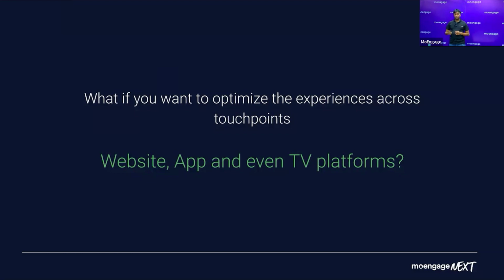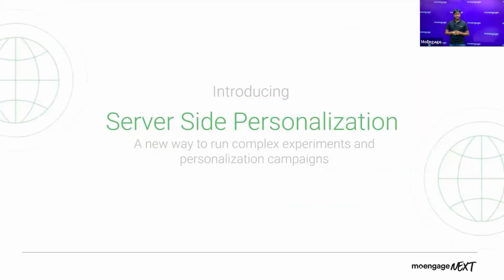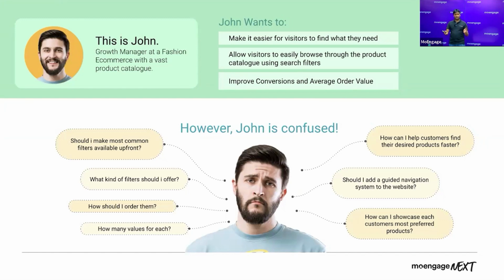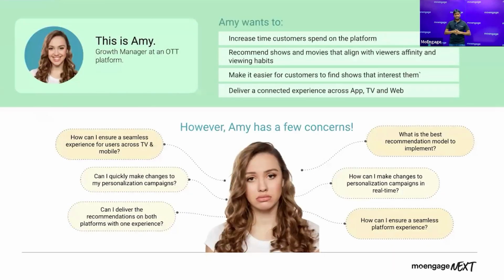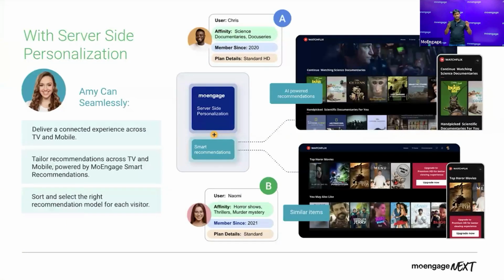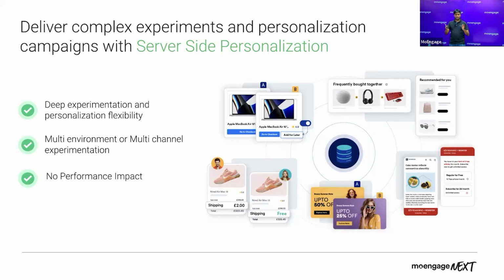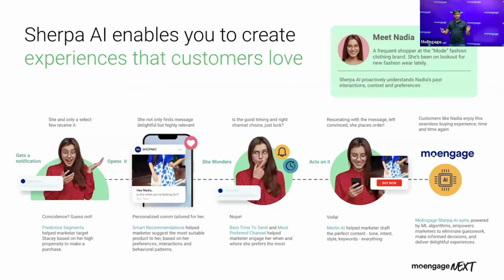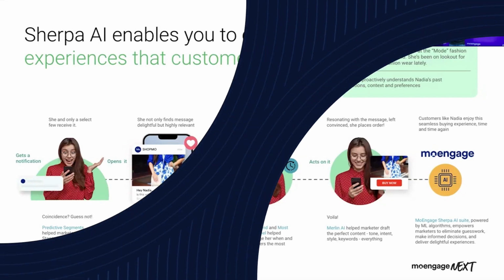Launching an industry-first Server-side Personalization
The flexibility to experiment, learn, and optimize quickly is a key capability that every marketer wants in their Customer Engagement platform.

Thanks to the latest addition to MoEngage’s Website Personalization suite, this wish has come true!

MoEngage’s Server-side Website Personalization feature allows brands to:

1. Test different recommendation models,
2. Optimize on-site search algorithms,
3. Experiment with dynamic pricing and discounts,
4. Launch different types of lead capture forms for maximum conversions,
5. Test multiple subscription flows, and
6. Personalize in-store digital kiosks